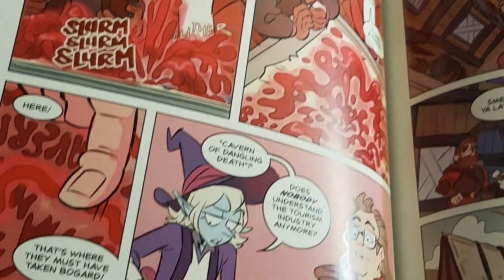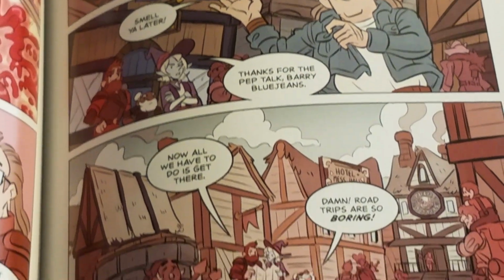Cora's Corner Review: The Adventure Zone Graphic Novel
To find Carey and her amazing artwork, her handles are below:

@careydraws on Instagram

To purchase The Adventure Zone graphic novel, go here:

And if you want to start listening to The Adventure Zone, go here!:

for money off your 1st crate.